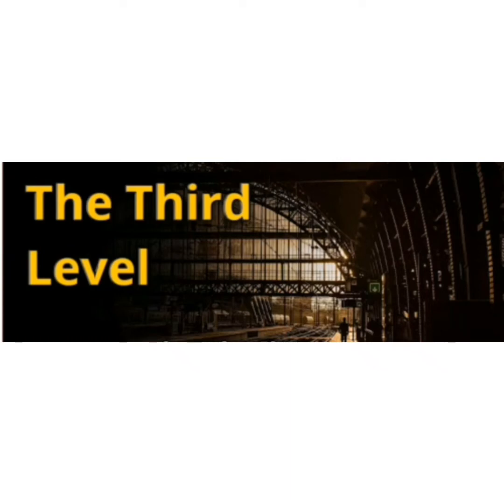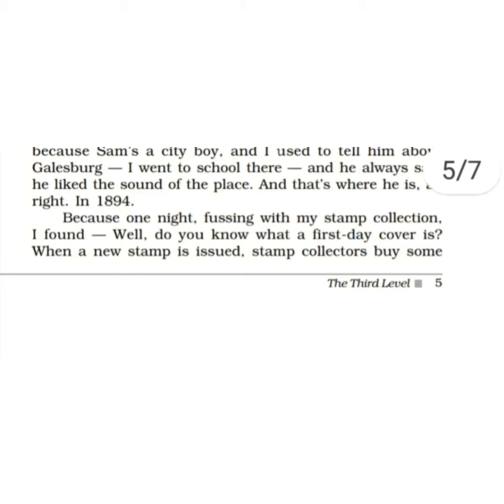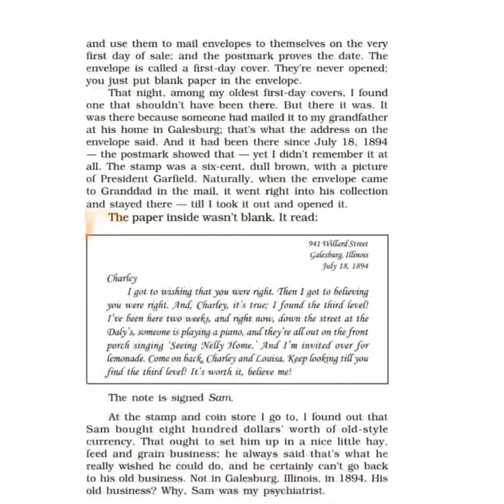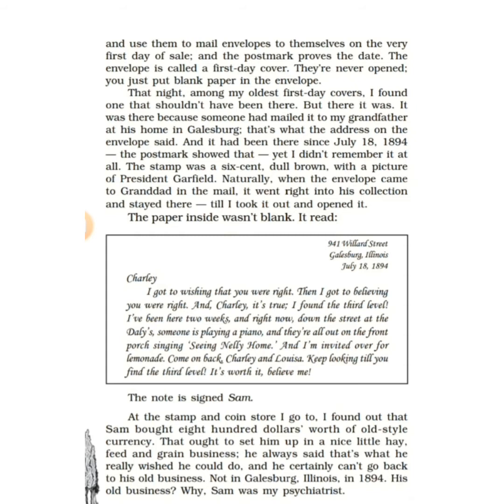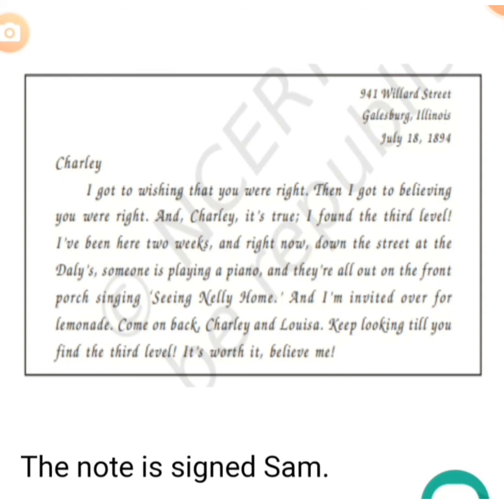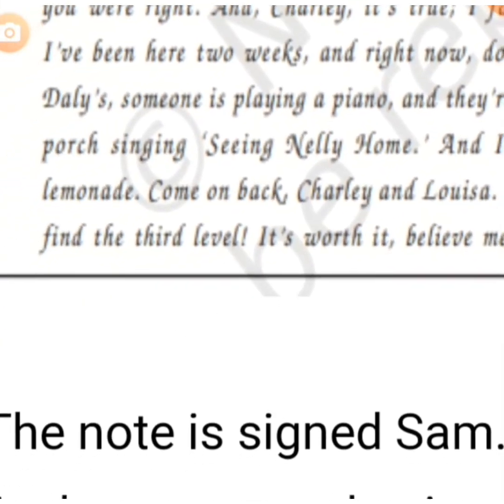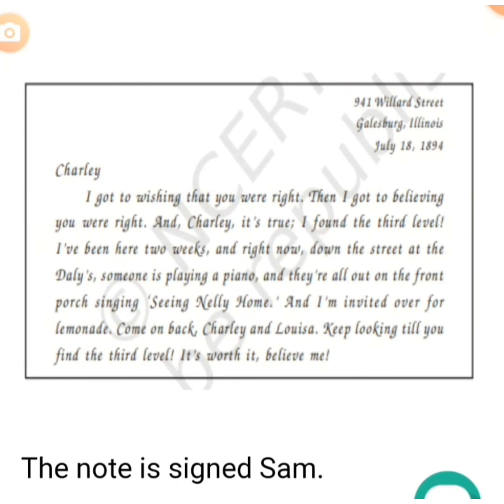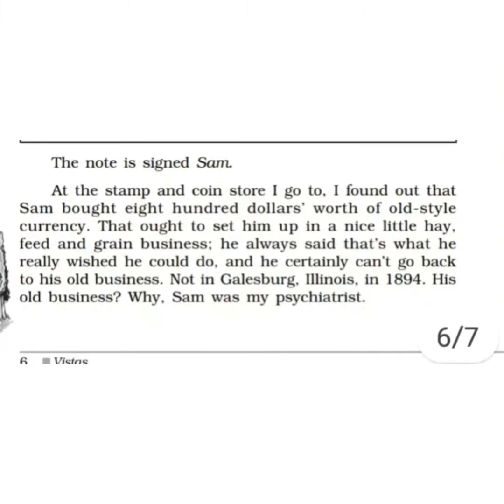Class XII:English (Vistas) Ch-1: The Third Level (Part-4)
Detailed examination